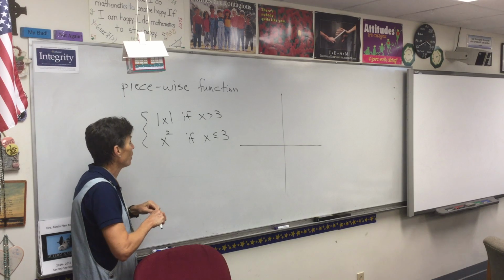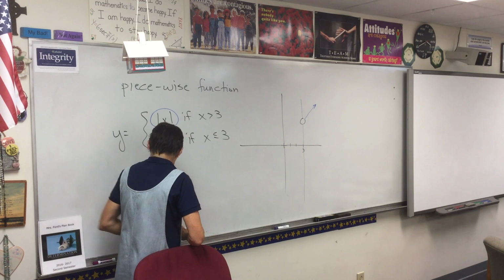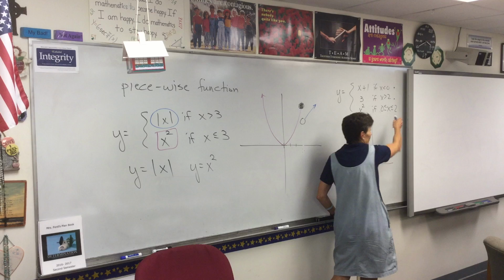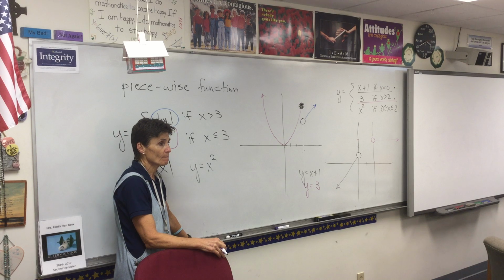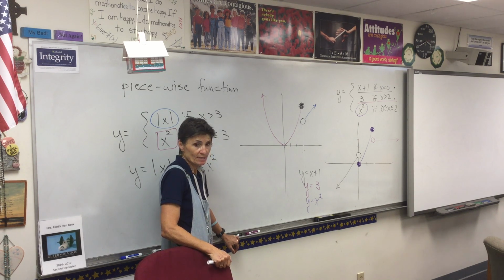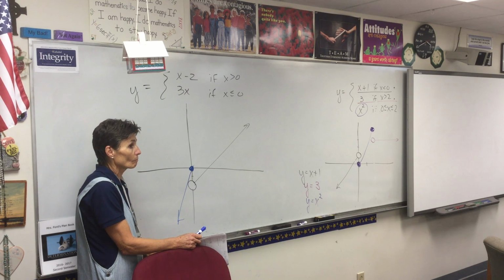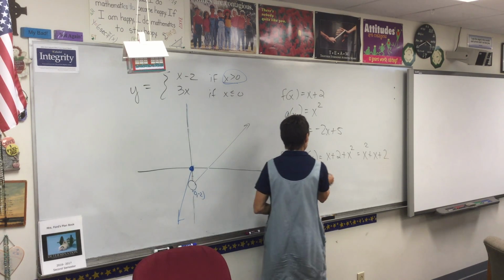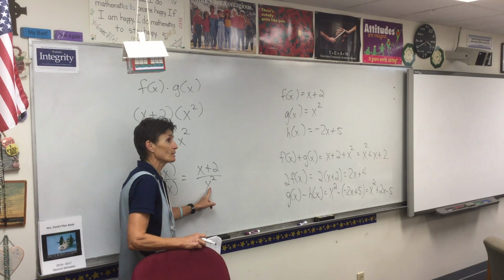Video 9-6-18 Part 2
Notes 1.3 #4 and 1.4 1a-e